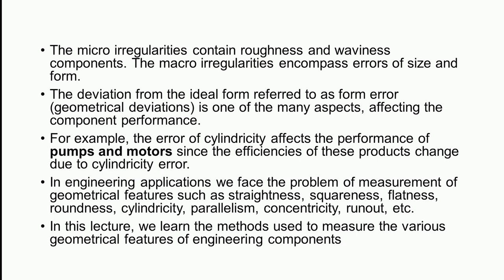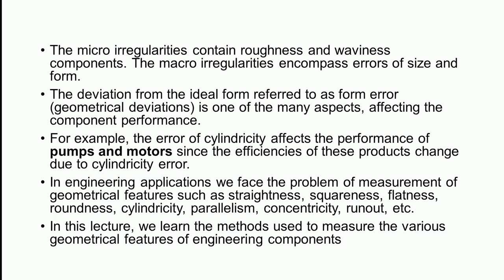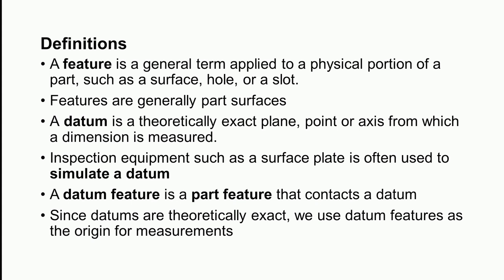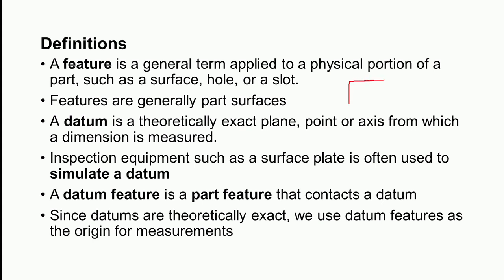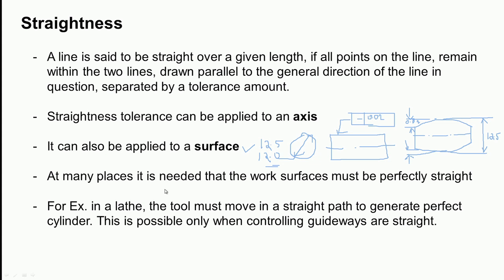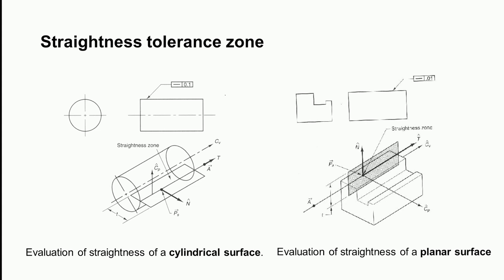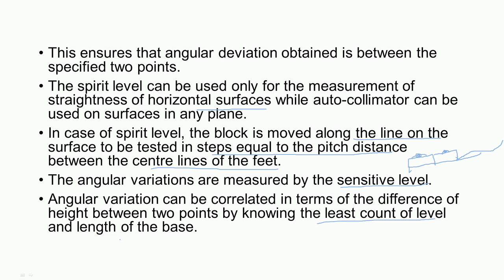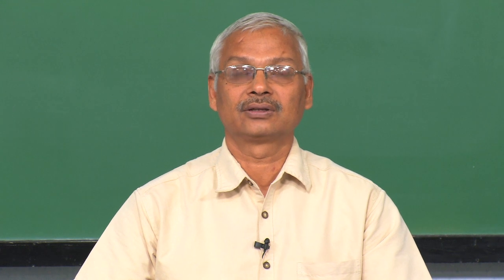Measurement of straightness, flatness and squareness